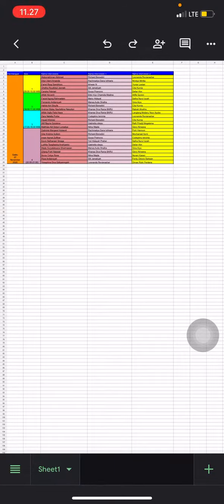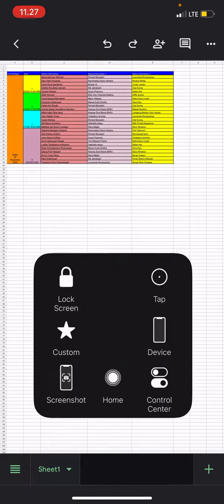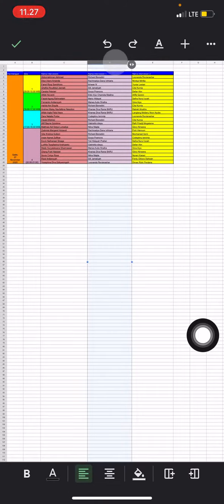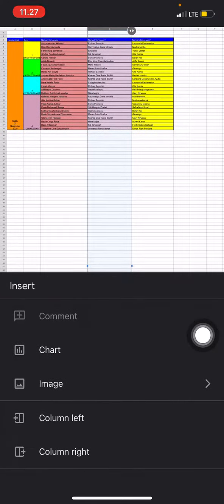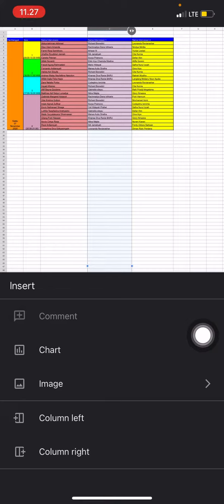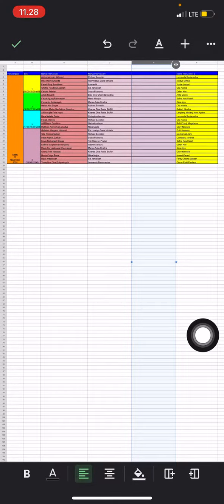How to Get More Columns in Google Sheets | iOS iPhone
Data is completed but in the end there is one information that ned to input in a column. This is the easiest way to add more column on your spread sheet by iOS